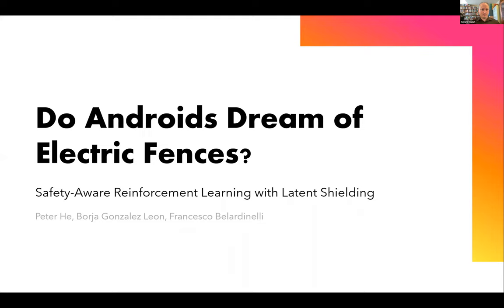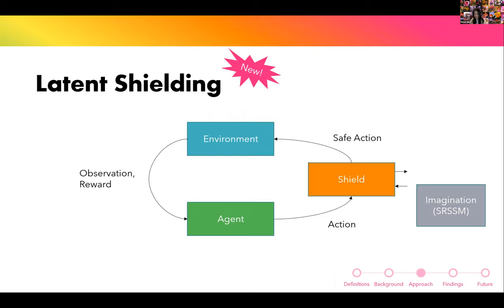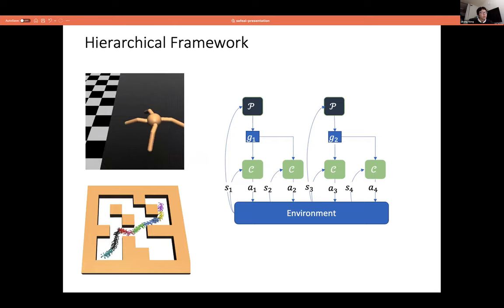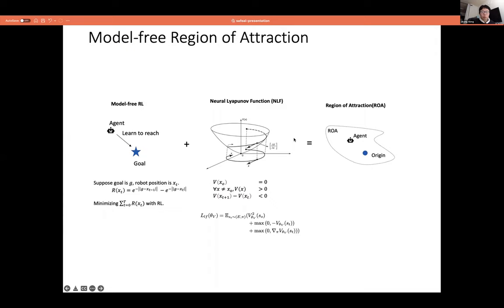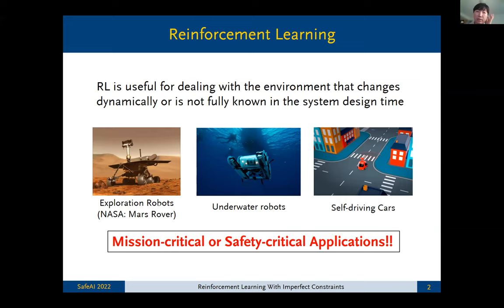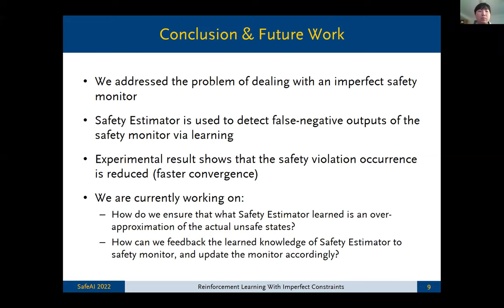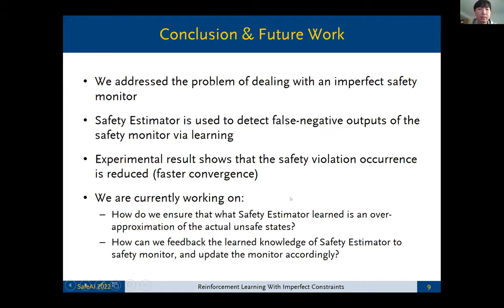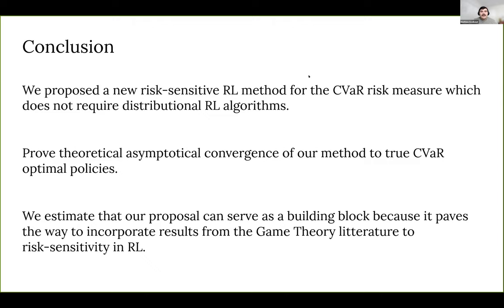SafeAI 2022 - Technical Session 4: Safe Reinforcement Learning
The video contains the fourth Technical Session of SafeAI 2022 entitled "Safe Reinforcement Learning" of AI-based systems. The video includes 4 presentations of 10 minutes each and a debate panel discussion. The Chair of the session was Richard Mallah from the Future of Life Institute.

The SafeAI 2022 Organizing Committee was integrated by:

Gabriel Pedroza, CEA LIST, France
José Hernández-Orallo, Universitat Politècnica de València, Spain
Xin Cynthia Chen, University of Hong Kong, China
Xiaowei Huang, University of Liverpool, UK
Huáscar Espinoza, KDT JU, Belgium
Mauricio Castillo-Effen, Lockheed Martin, USA
Seán Ó hÉigeartaigh, University of Cambridge, UK
Richard Mallah, Future of Life Institute, USA
John McDermid, University of York, UK